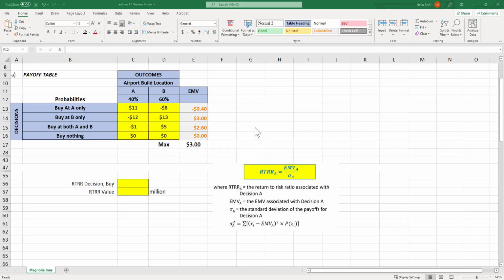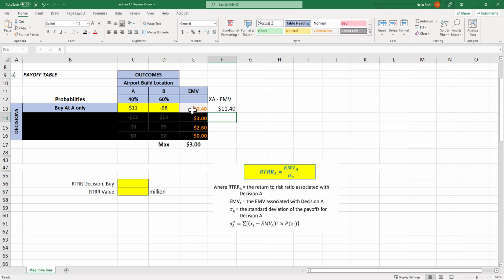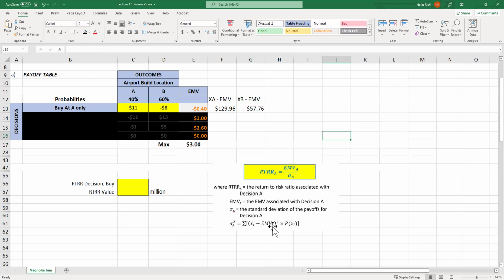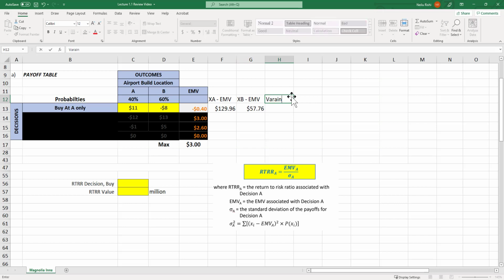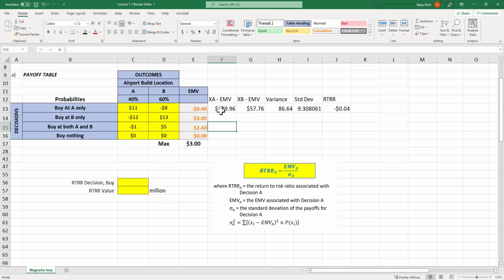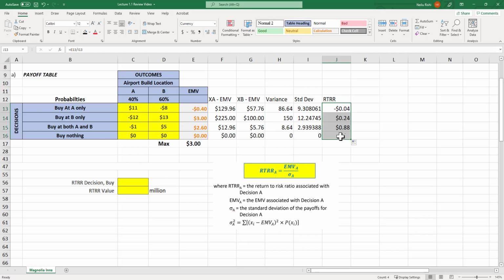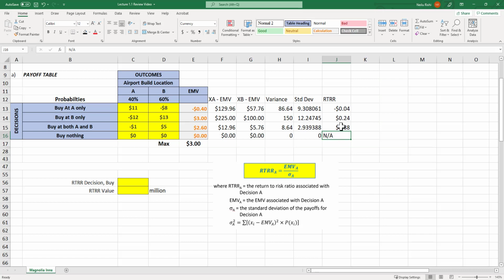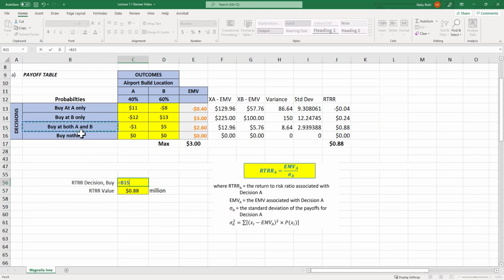Magnolia Inns Demo in Excel Part 5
This video shows how to calculate the Return-to-Risk-Ratios (RTRR) for decisions using a payoff table. The RTRR's are then used to assess which decision is optimal for low risk.